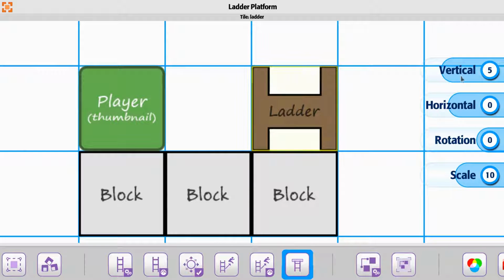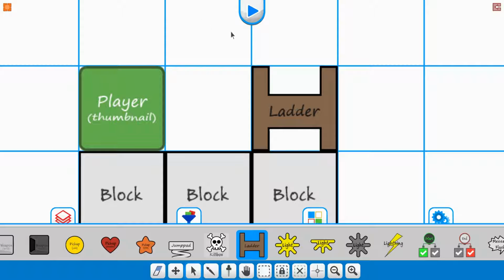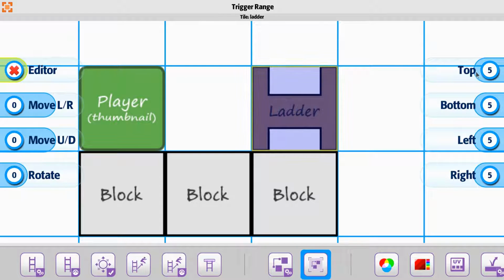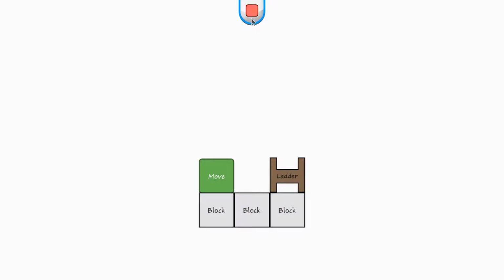Tile 03 Ladder Tile Platform Top and Trigger Range Adjustments